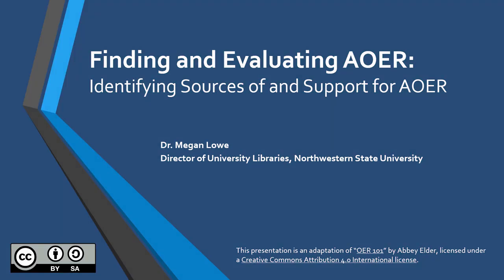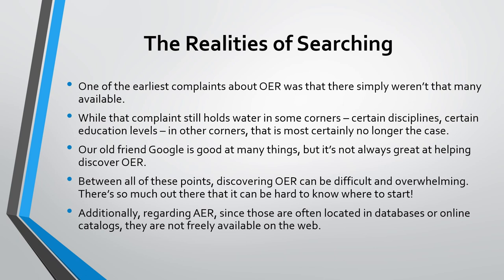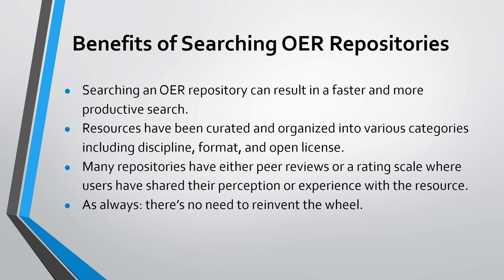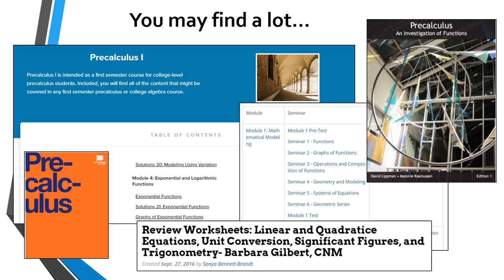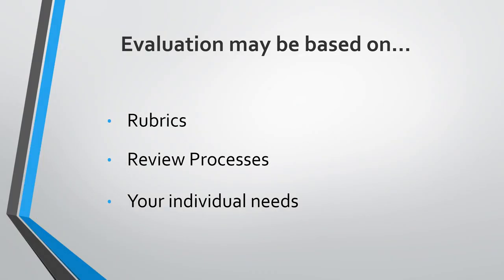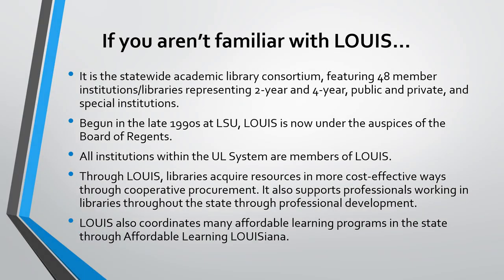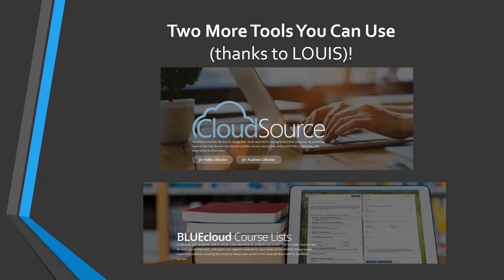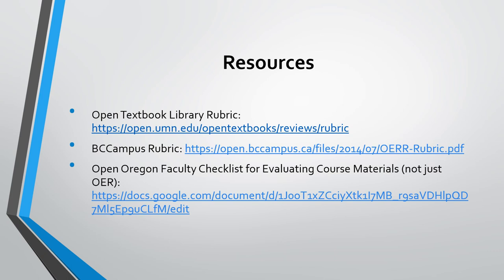Finding and Evaluating AOER 2023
Dr. Megan Lowe, the Content Expert for Open Educational Resources (OER) at the University of Louisiana System and an expert in programming education, leads the development of OER materials in this area. OER encompasses a range of educational resources, such as textbooks, lectures, quizzes, and multimedia, that are made freely accessible and licensed for open use, adaptation, and distribution. Copyright protects the creators of original works, including software, images, videos, and written materials. Join Megan for our first Innovation Mixer Office Hour on Thursday, June 8, 2023, at 2 pm CDT, to learn more about OER, copyright, and fair use and their significance in promoting open and accessible education.